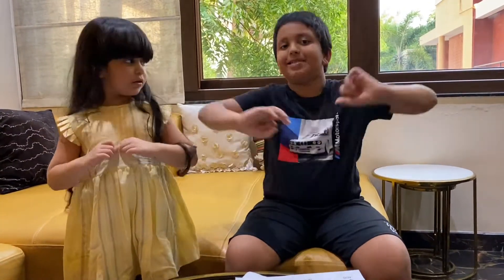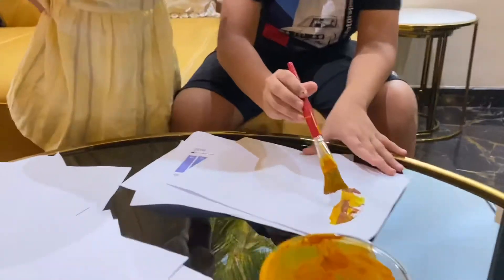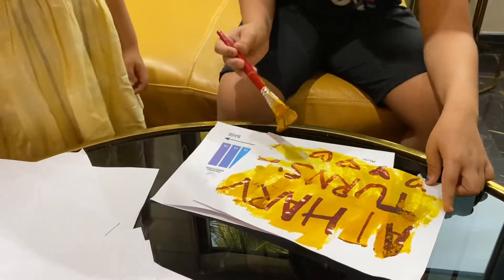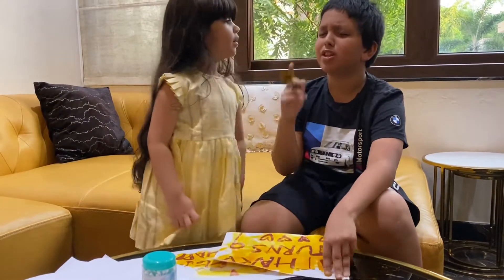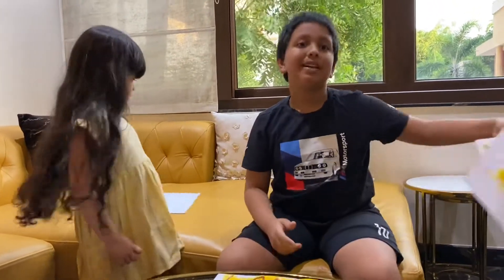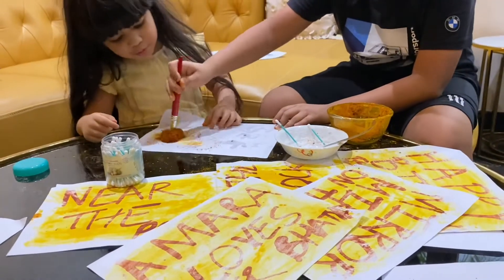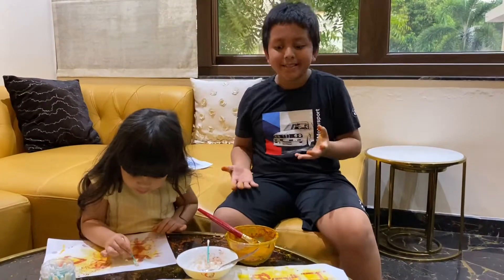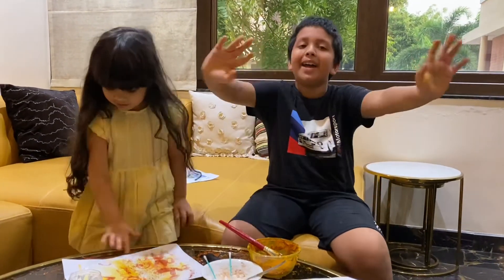Fun Easy Experiment behind The Invisible Ink !Colour Changing Ink Treasure Hunt! Happy Birthday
Atharv & Amara are back with a Stupendous Science .
Today they will teach you the Science Behind The Invisible Ink .
Colour Changing Ink Experiment .

Cool Spy Detective Science
Summer Activity for kids
Fun Easy

Happy Birthday Special!

5 Minute Experiment

Magical Invisible Ink

Special Secret Treasure Hunt for Atharv’s 9 th Birthday by Amara .

Join in the fun party !